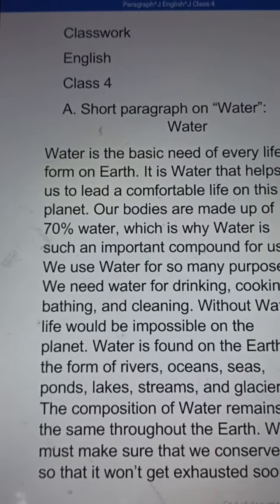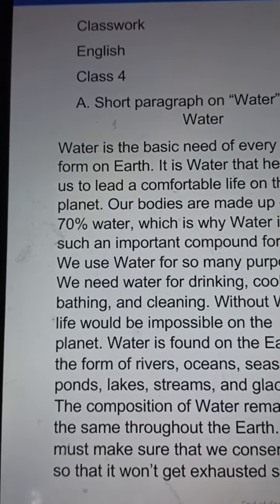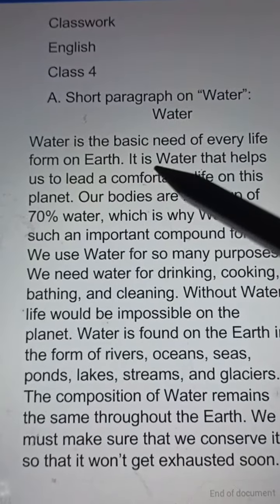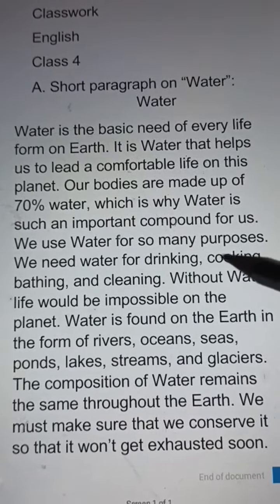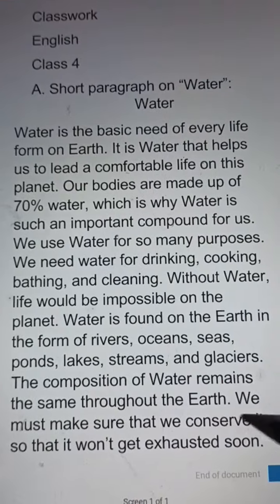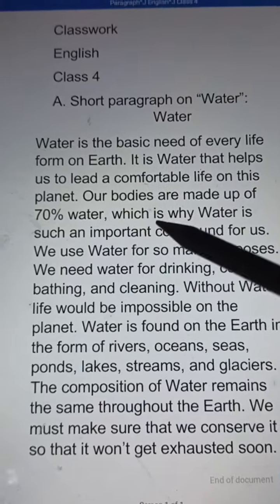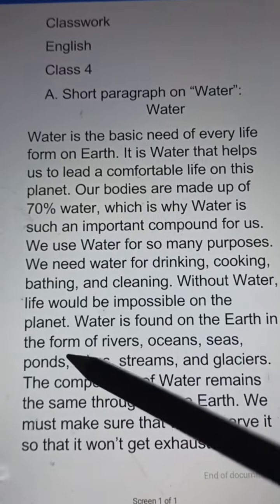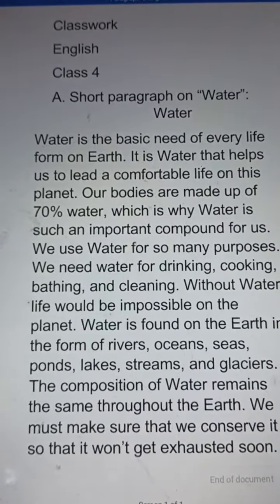Classwork, English, Class 4, Short Paragraph - Water, Date 09/10/2021